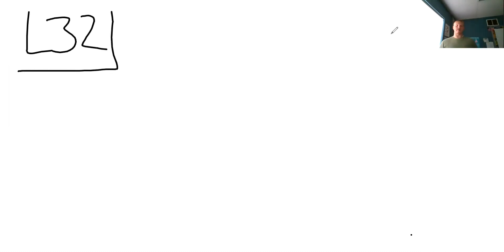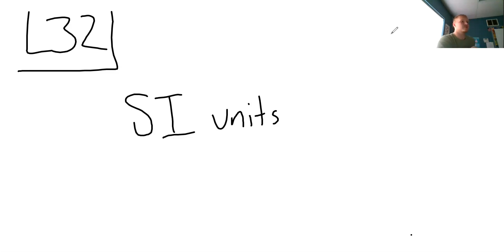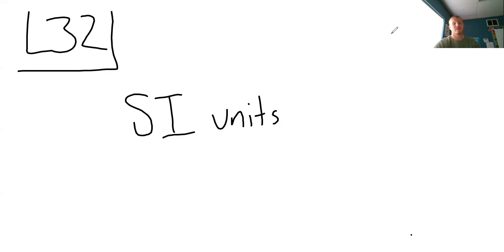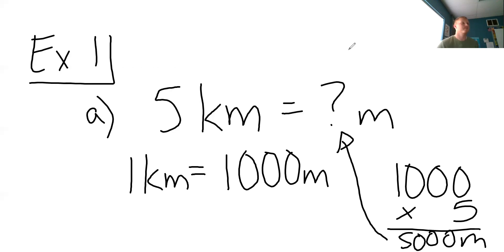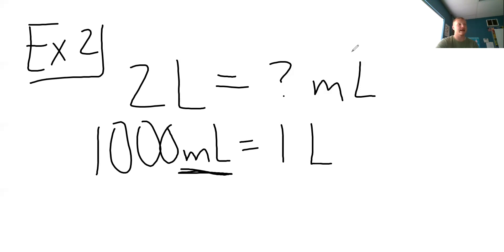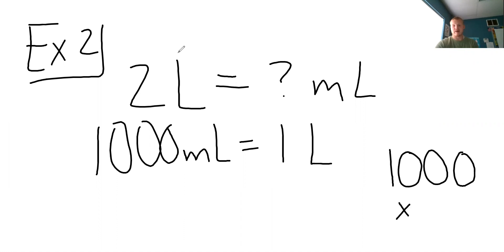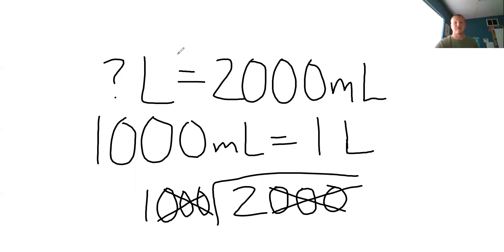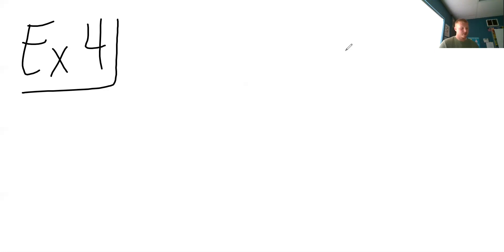Lesson 32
Saxon 8/7 math